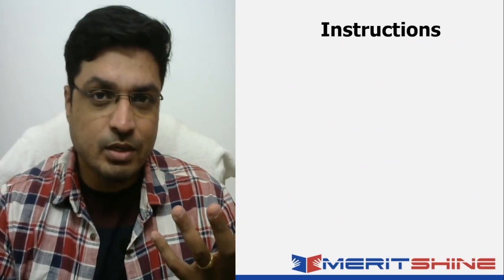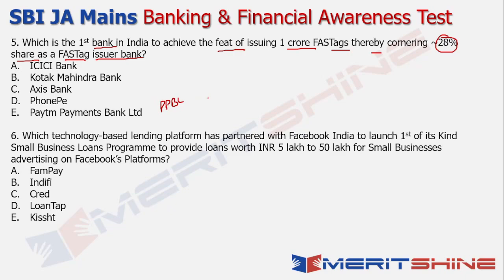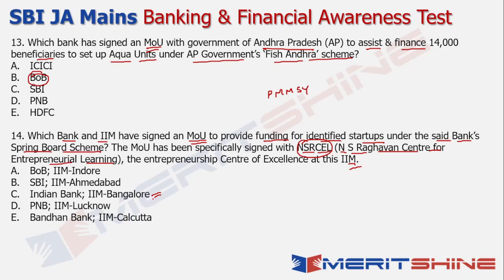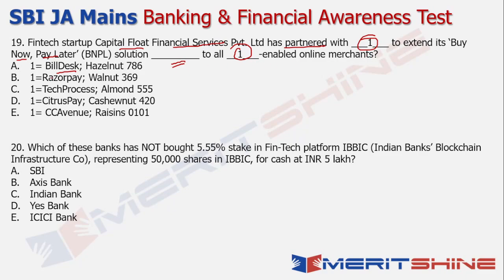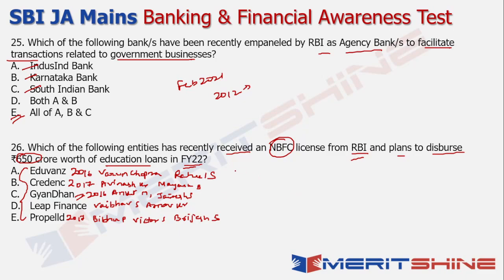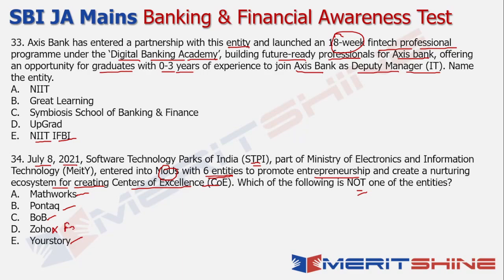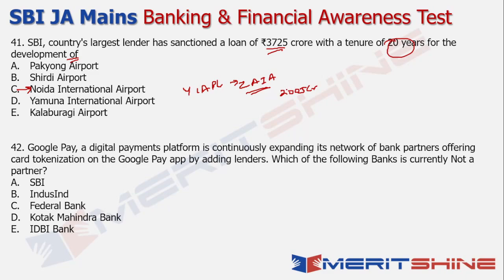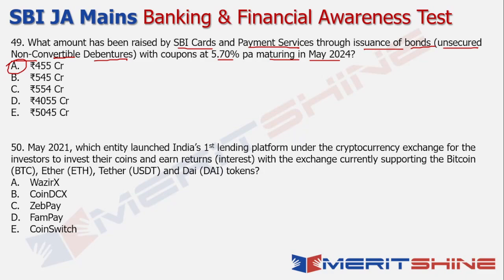SBI JA (Clerk) Mains | Banking & Financial Awareness | 50 Important Qs | Sep-Aug-Jul-Jun-May 2021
By: R Ravi Kumar